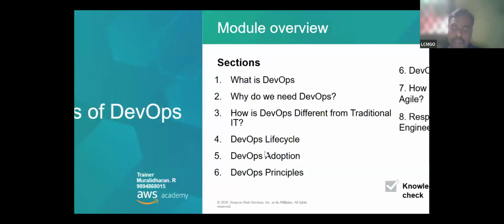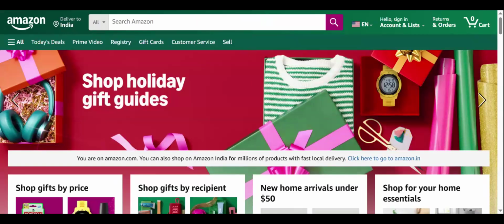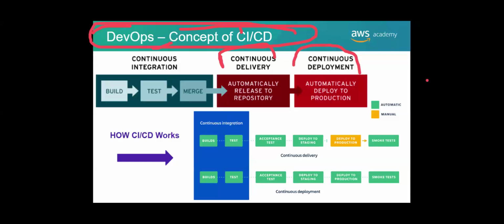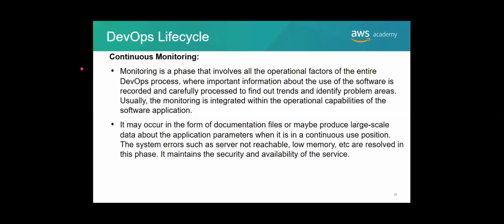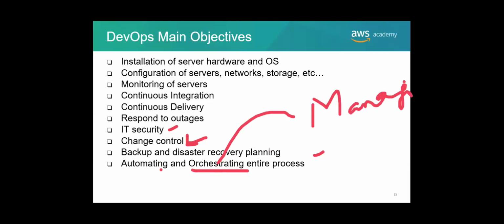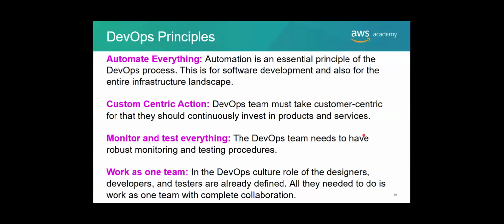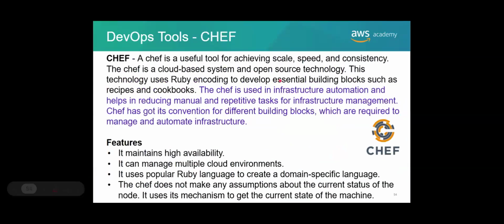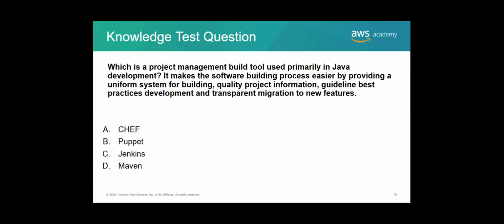Day-2-Why DevOps and What is its role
Why we need DevOps, Benefits of DevOps, Advantages of DevOps, Concept of CICD, Cloud Adoption, Principles, DevOps Tools, DevOps Roles